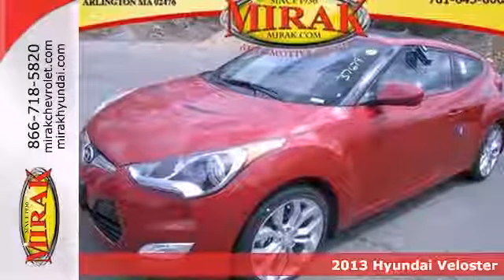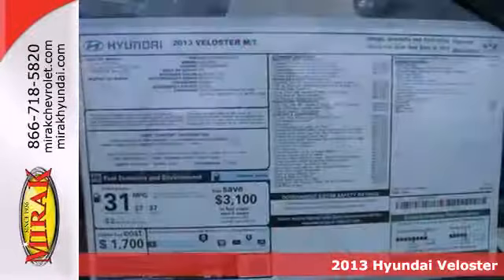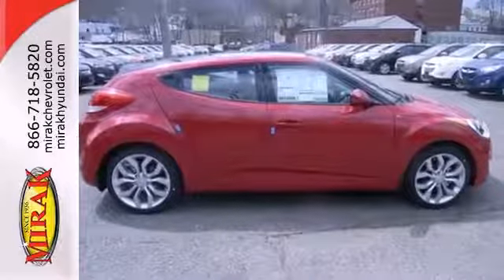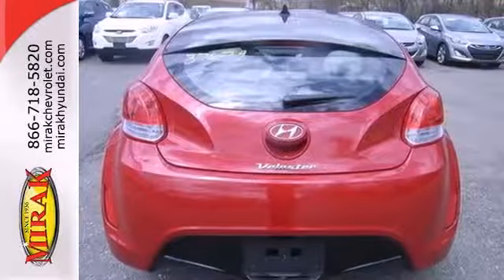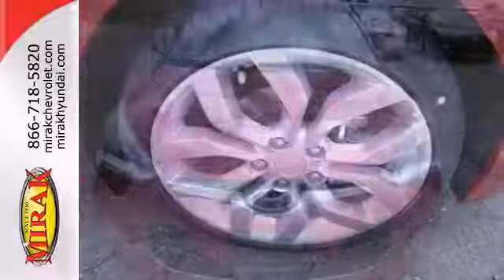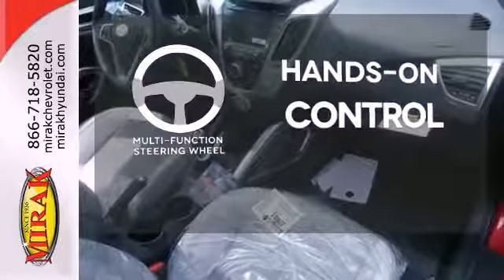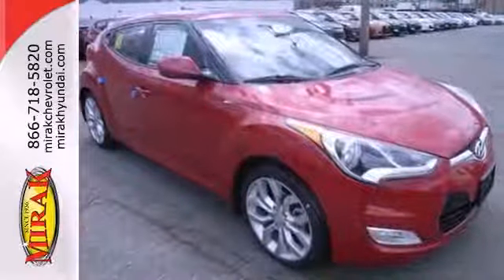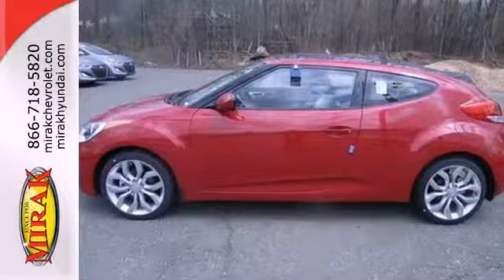Honda Civic Vs Hyundai Veloster / Boston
Honda Civic is a great car. Before you consider the Honda ,check out this sporty fun car!

click here to check out different colors and search our inventory

Year: 2013
Make: Hyundai
Model: Veloster
Trim: 6 Speed Manual
Engine: 4 Cylinder
Transmission: 6 Speed Manual
Color: Boston Red Metallic
Interior: Black Cloth
Stock #: 37679

Address:
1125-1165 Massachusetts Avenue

    Category

    Autos & Vehicles
    License